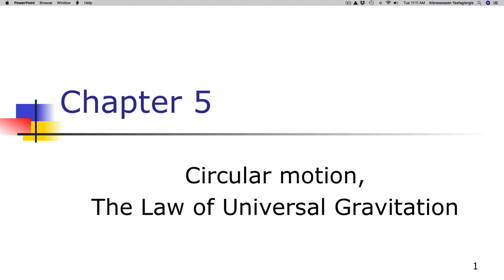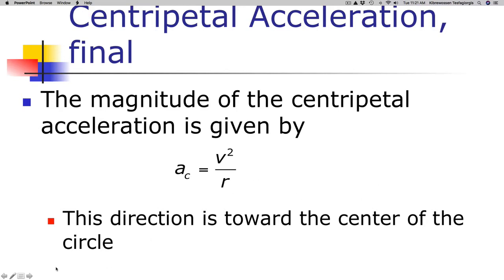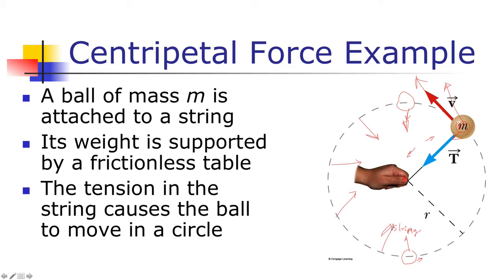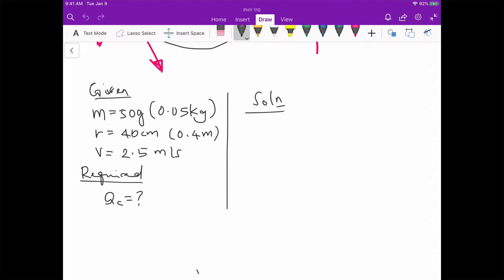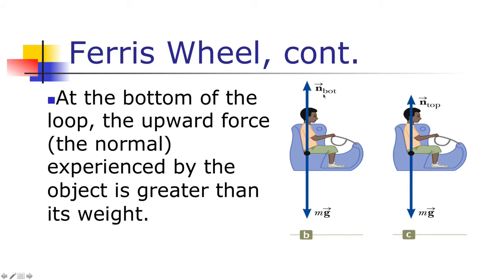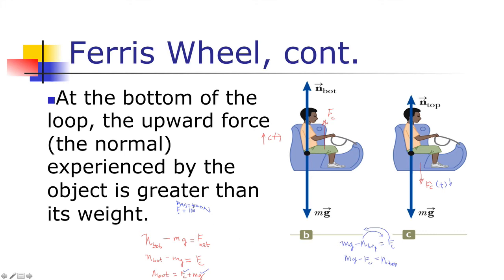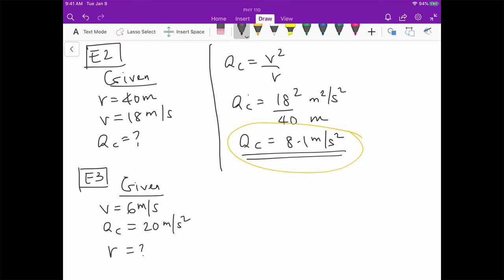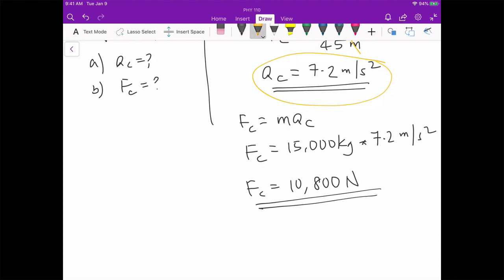General Physics- Circular motion and Gravitation 1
Centripetal acceleration
Centripetal force